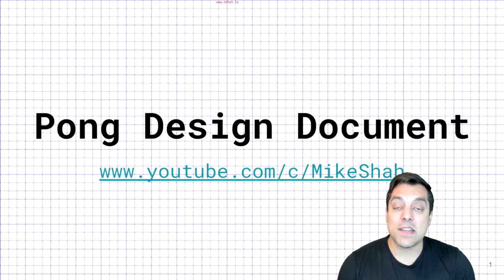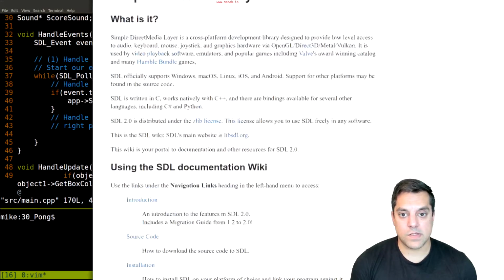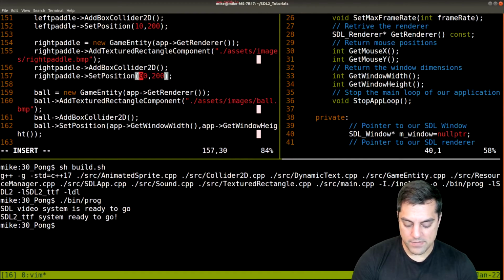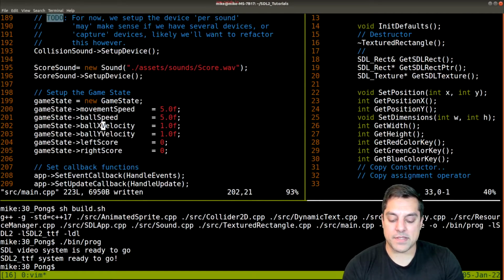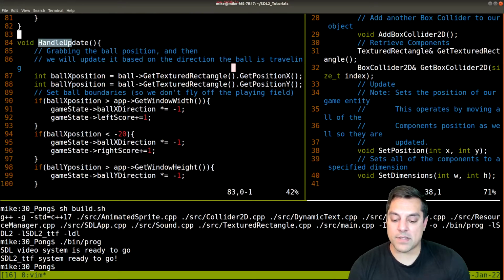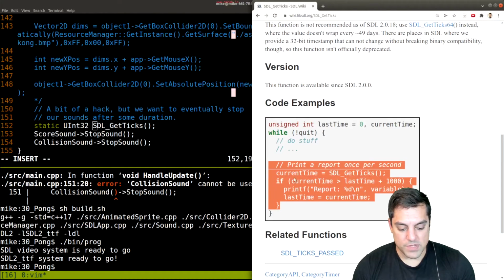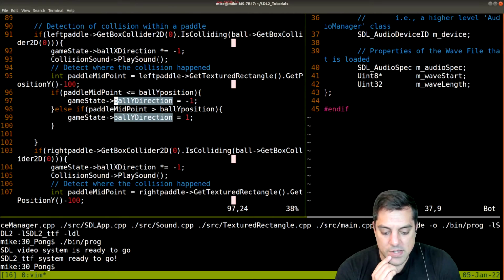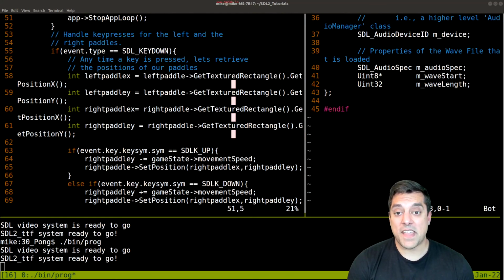[Ep. 39] (Live Code) Design and implementation of Pong | Introduction to SDL2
►Lesson Description: In this lesson I build Pong from scratch using the framework we have built using the game framework we have built in the previous lessons. I go over the code, interface, design decisions, and you can watch me struggle as I work out bugs :)

My overall 'learning objectives' for  you in this lesson is:
1.) To make a game
2.) See how making a game will help shape your framework (we'll see in this video how handy it may be to have some classes and functions available to us)

00:00 Introduction
1:51 Pong Design Document
5:55 Physical file structure
6:28 Start of code implementation
1:50:25 Completed implementation and wrapup